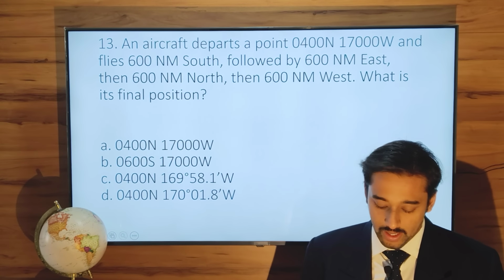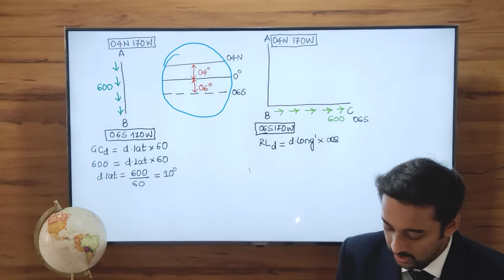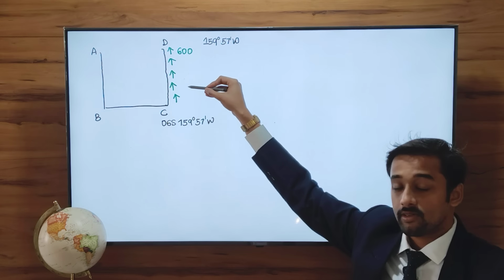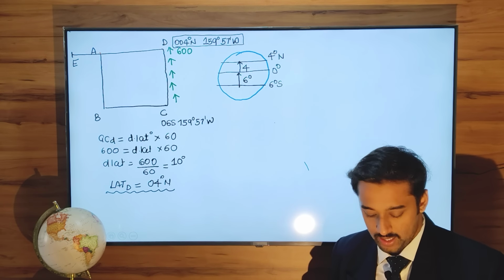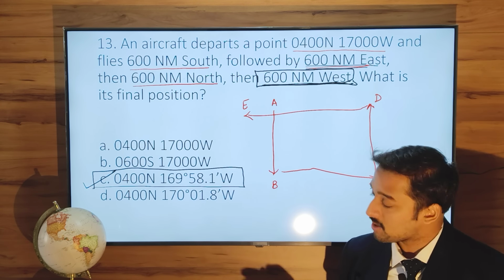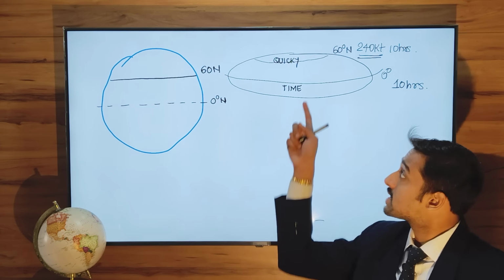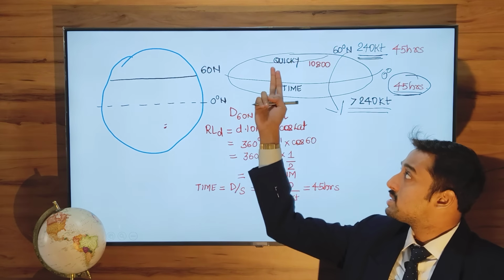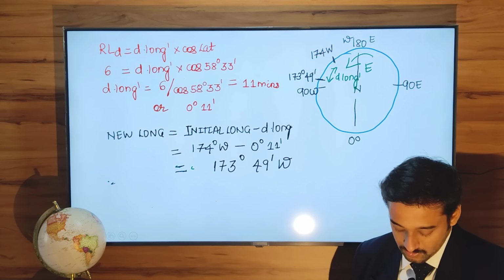Departure Solved Back Questions | Oxford Navigation | General Navigation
This lecture covers important concepts on which numerical sums are based. Back questions of Convergency chapter test a student's understanding and grip over the chapter. Convergency has a very high weightage in both Ground theory ( Gen Navigation Radio Nav) as well as in Flying.

I have divided the total of 15 questions into a few lectures keeping in mind the concentration spans of students.

Good Luck! Greatness is for Everyone.